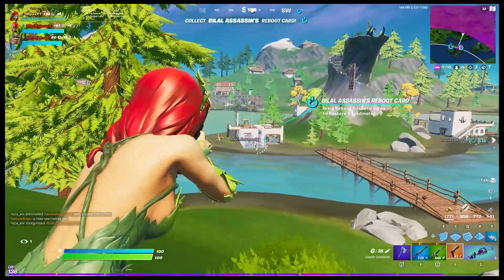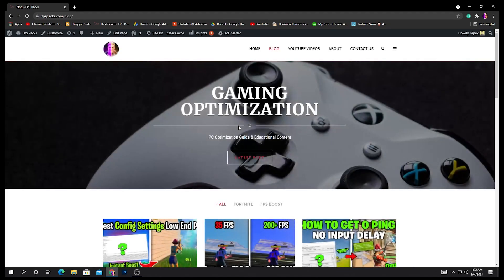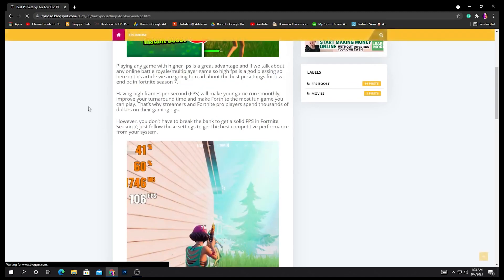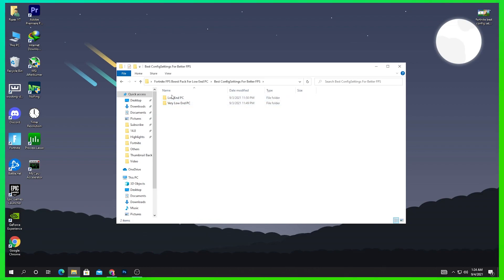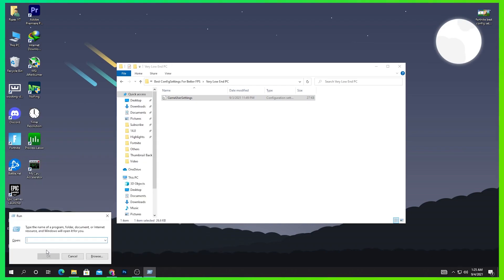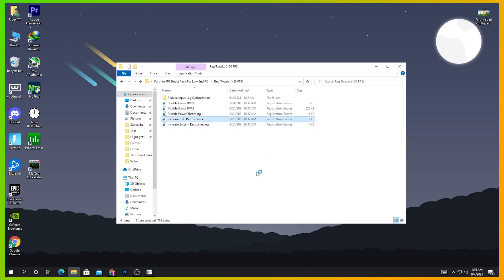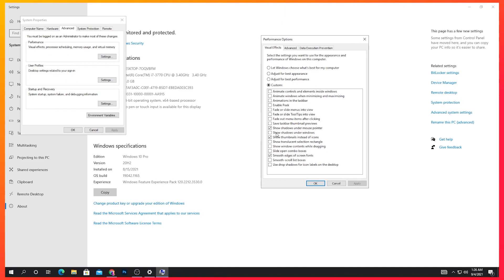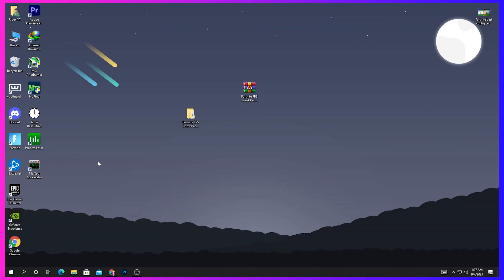BEST Fortnite Game User Settings For Low End PC 🔧 Boost FPS & Fix FPS Drops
Today's video is all about BEST Fortnite Game User Settings For Low End PC 🔧 Boost FPS & Fix FPS Drops for better fps & quicker/faster response times from your systems! Giving you all the best tips and tricks to optimize your game for the smoothest experience!